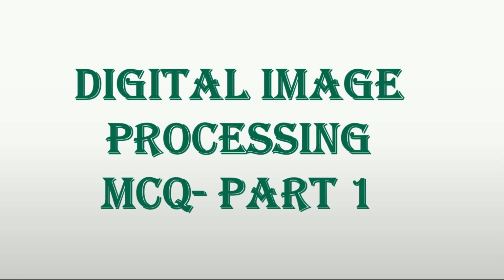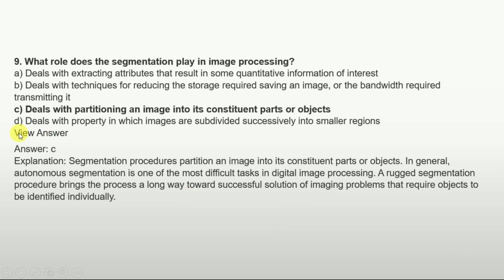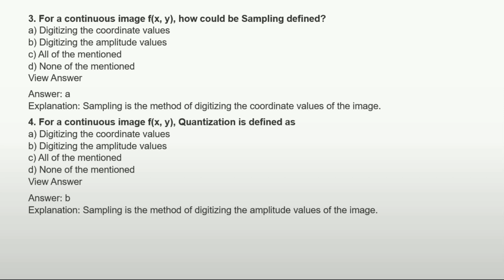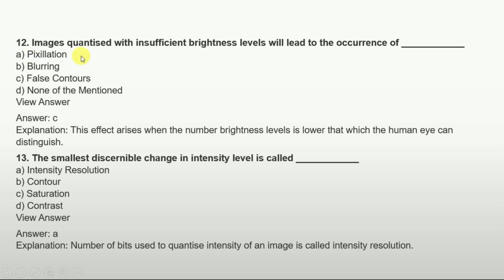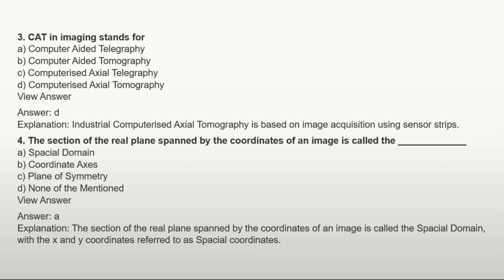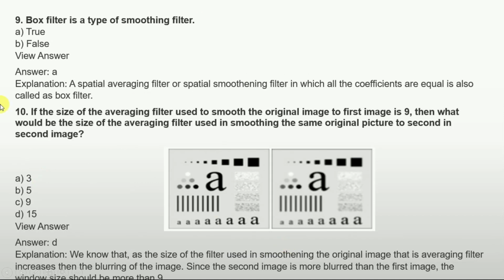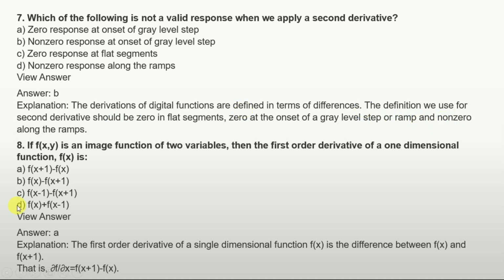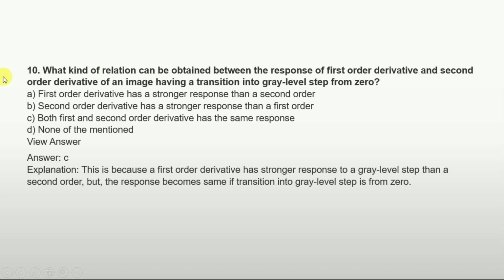Digital Image Processing MCQ AKTU | Important MCQ on Digital Image Processing AKTU FINAL YEAR EXAMS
Hello Friends Welcome to Bang On Theory(BOT),

In this video we are going to share with you:
Sample MCQ of Digital Image Processing with Answers | Full Explanation

** THE CONTENT IN THIS VIDEO IS ONLY FOR SAMPLE PRACTICE PURPOSE AND NOT FORCING ANYTHING ON YOU **
** NOT RELATED TO ANY UNIVERSITY AND INSTITUTION **

We also provides Tips and updates regarding Placement,Job Prepration ,Recruitment and Internships for 2020 Batch ,2019 Batch and 2018 Batch of B.TECH/B.E,M.TECH,M.E,B.SC.. DIPLOMA Undergraduate or graduate for CSE,EEE,CE,ECE,IT Students.

Download APP (PLACEMENT HUB) FOR ALL UPDATES-
(AVAILABLE ON PLAY STORE)

Branch -CS,

If you have any problem you can freely comment...

1 - Latest Job and Internship Updates
2 - Information of websites and companies which provide Online Courses with Certificates
3 - Latest Online Internships and Job Updates.
4- Placement Prepration Content
5 - Programming Tutorial Series
The content in this useful video is strictly for Educational and Informational purposes only.